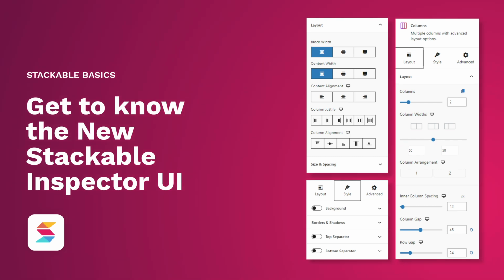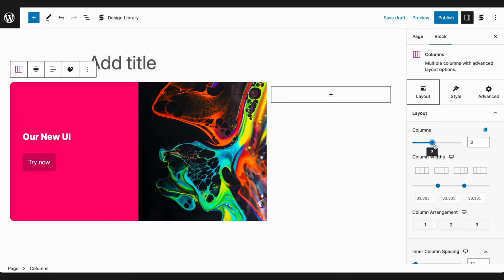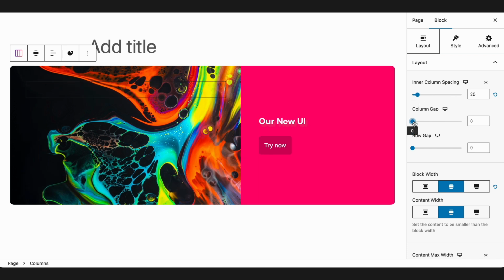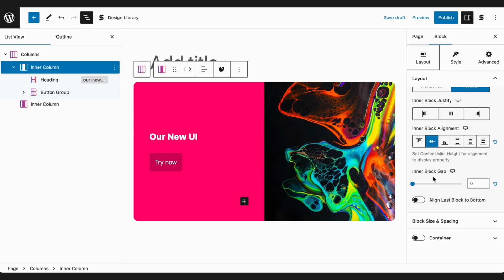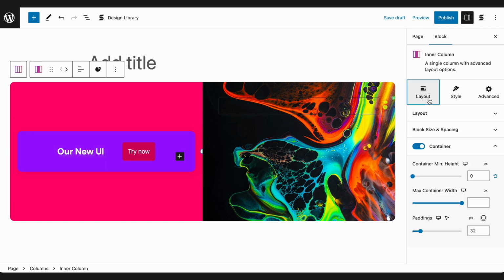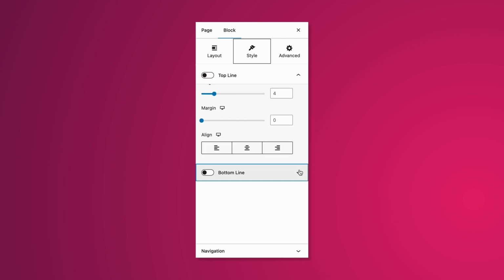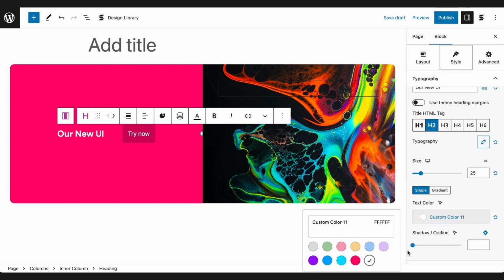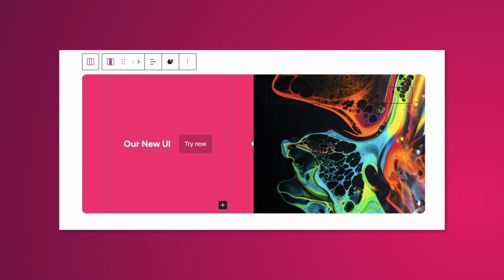Stackable's New Inspector Interface (May 2023)